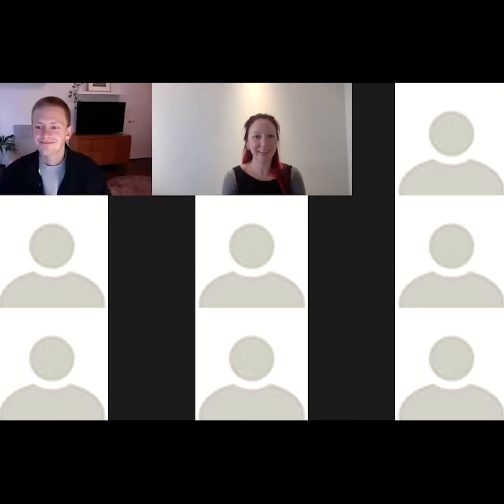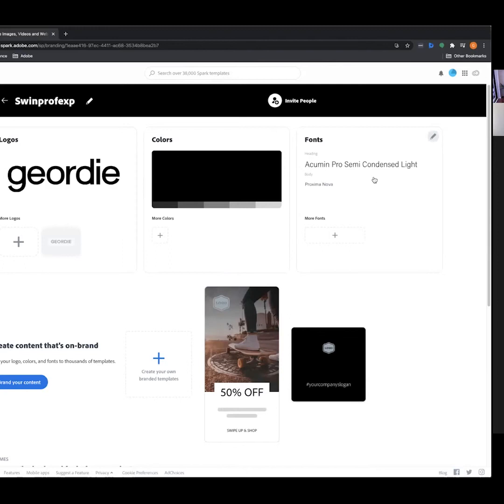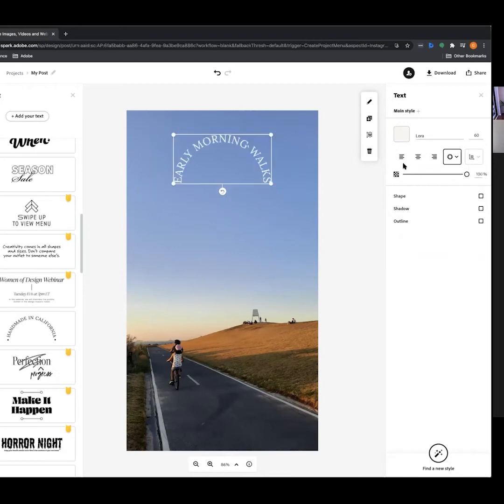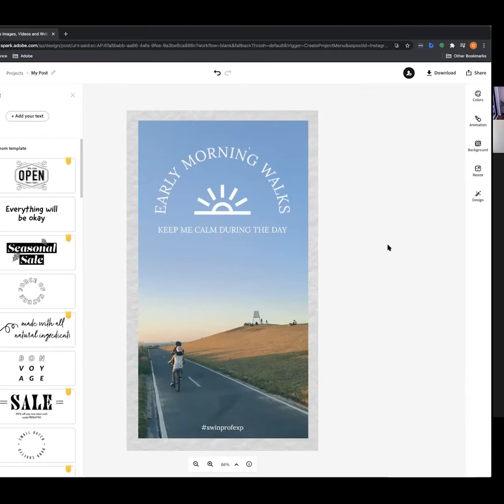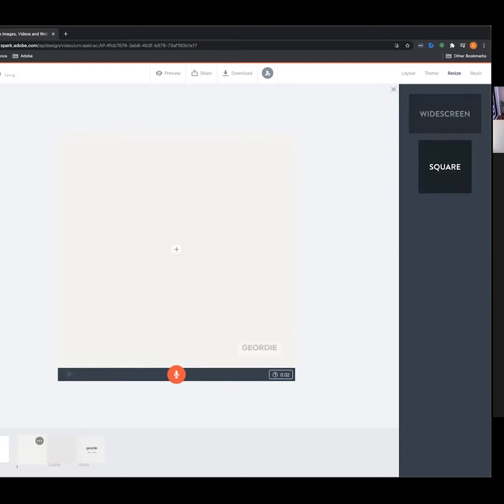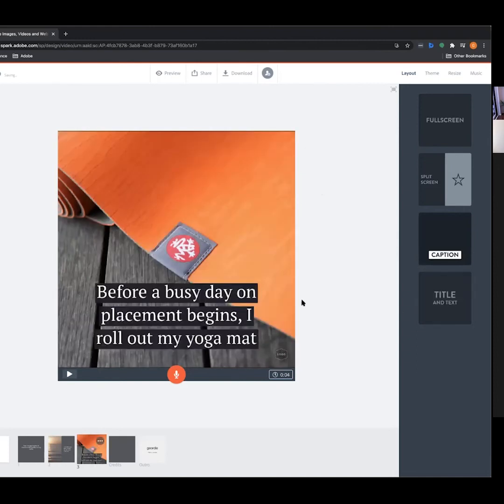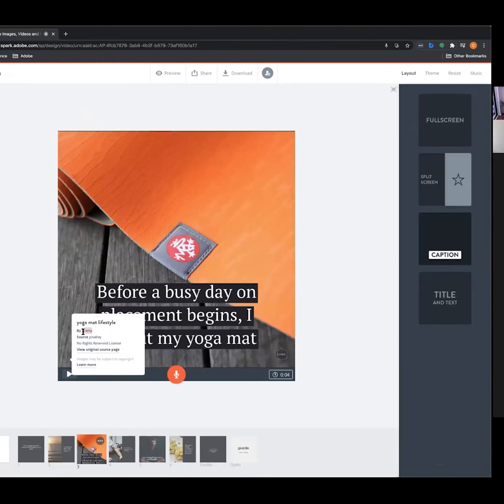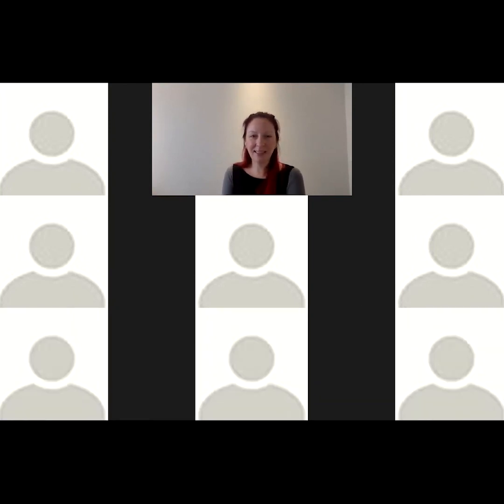Training Video for use of Adobe Spark - My Morning Routine [shared with permission]